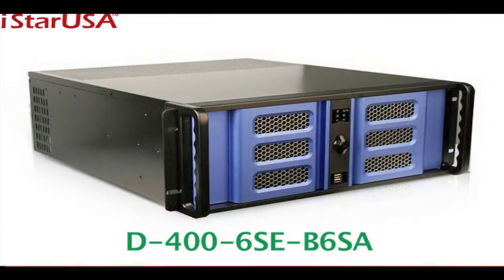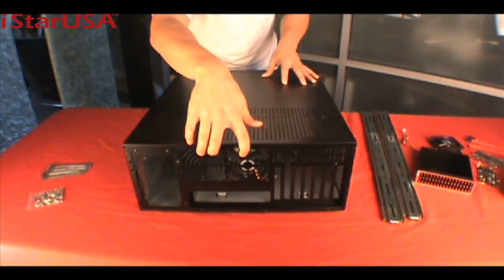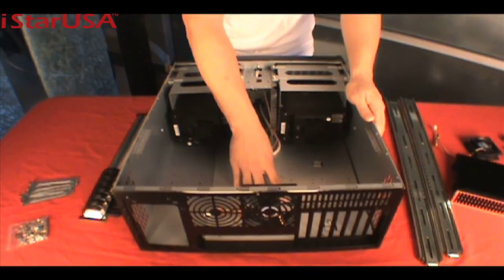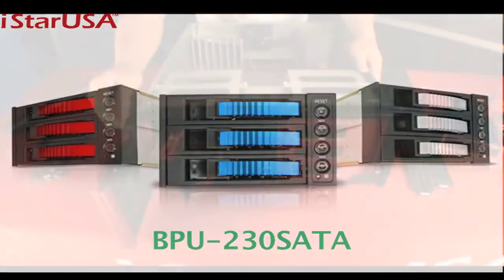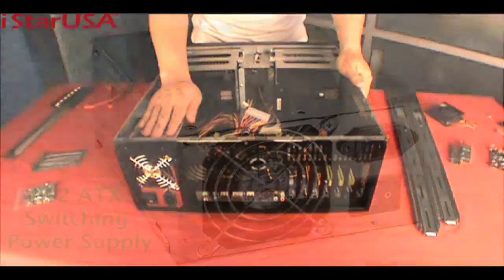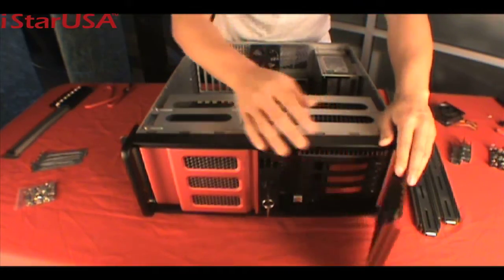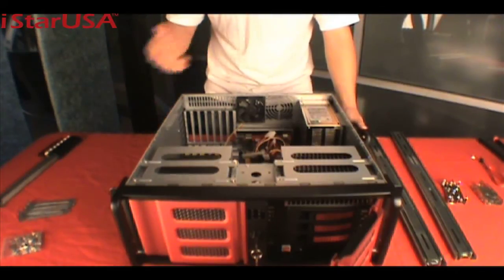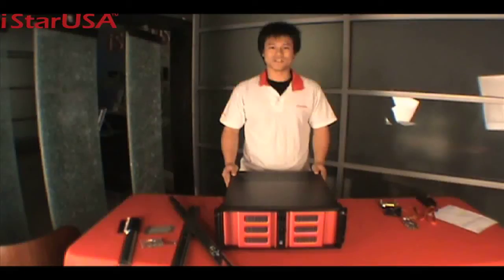How to build your server around the D-400-6SE-B6SA Rackmount Chassis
iStarUSA 4U industrial rackmount chassis D Storm D-400-6SE-B6SA can be combined with BPU Series to enable hot-swappable storage capability. It also supports up to seven add-on cards and that has the potential for a total storage capacity up to 6 hot swap storage drives for RAID configuration. D-400-6SE-B6SA provide your server or cluster maximum reliability and performance. Optional Aluminum Body reduces total chassis weight and also provides enhanced thermal cooling solution.